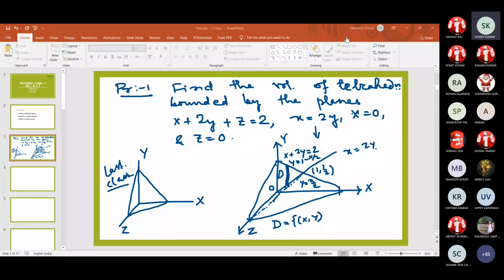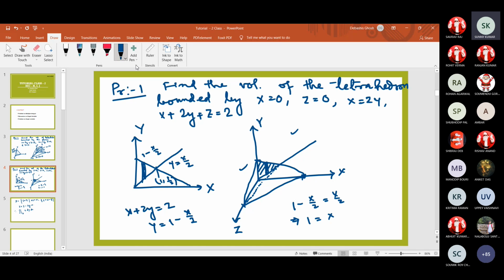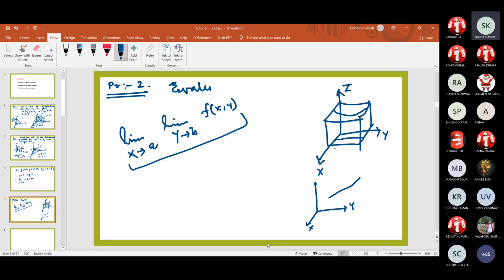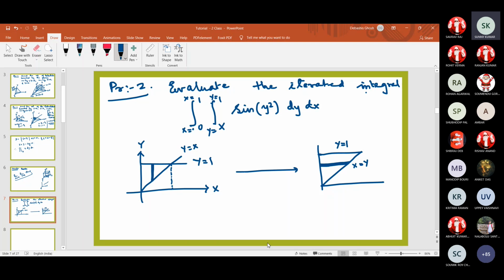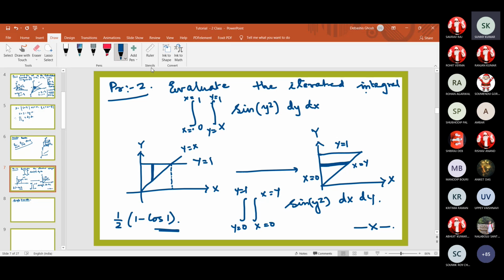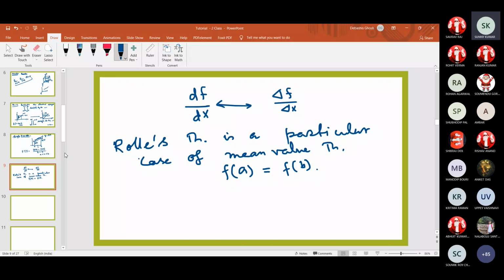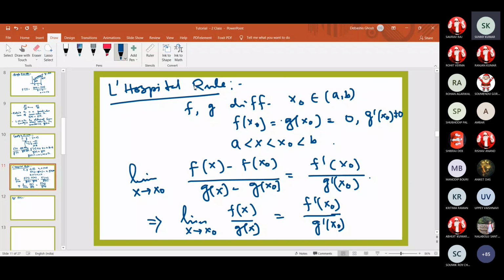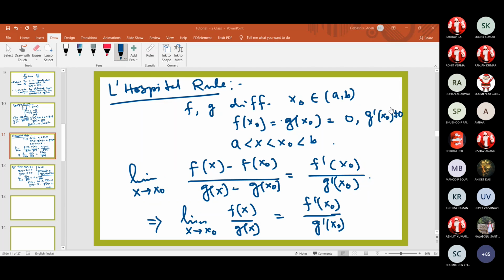Mathematics 1 Lecture 4 Tutorial Class by H.G. sir on 26/12/2021